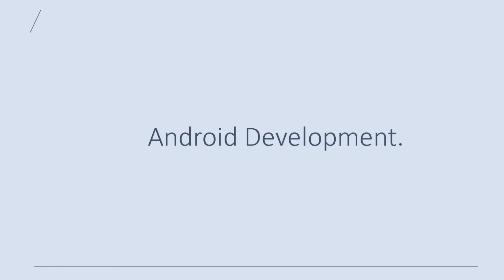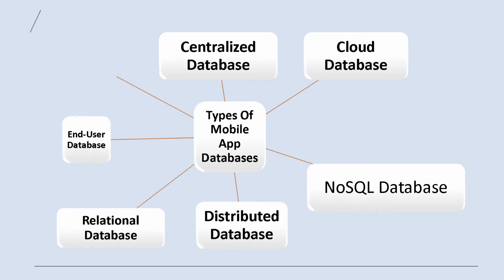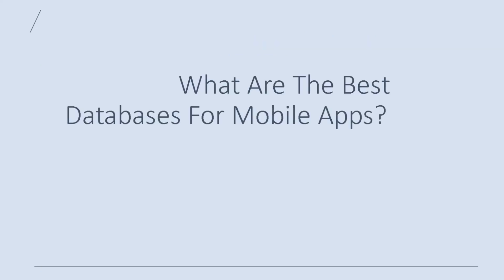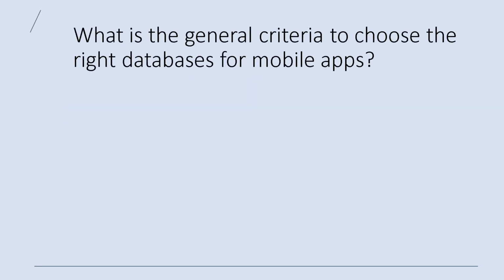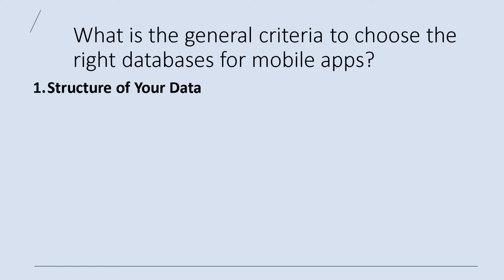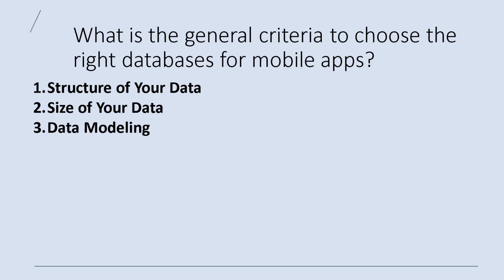SPED Talk BYUI CSS499a